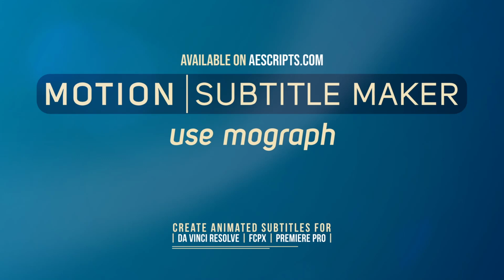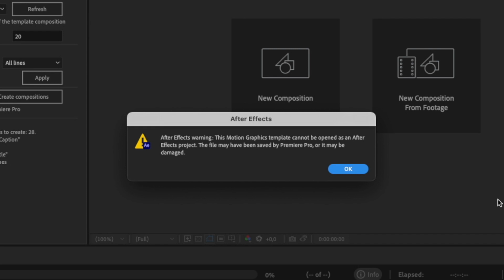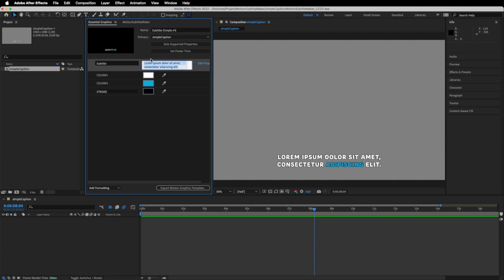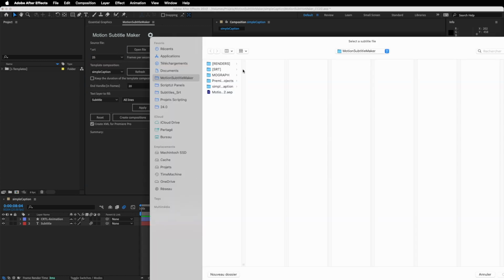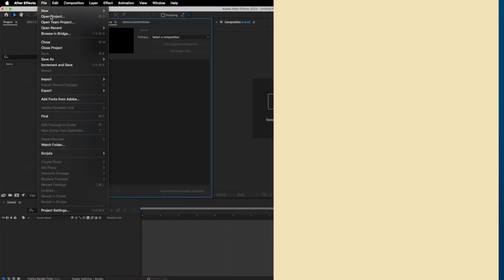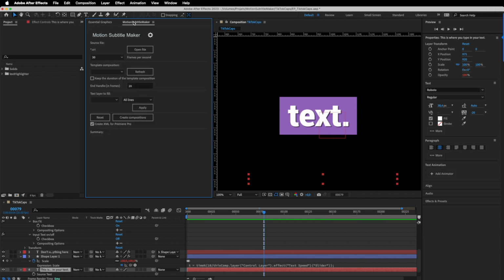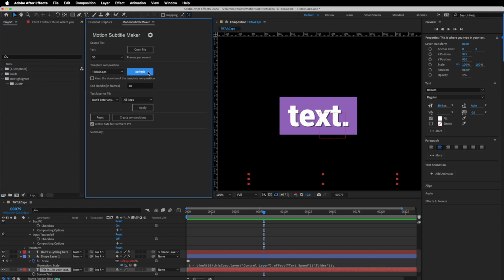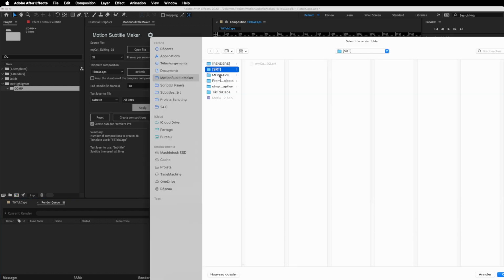Motion Subtitle Maker - Use Mograph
Here we're using Premiere pro. But we can also work with Da Vinci Resolve or Final Cut Pro.
The creation of animated subtitles is done in After Effects and is completely independent of the editing software.

It is important to know that there are two types of Mograph.
Those generated by After Effects and those generated by Premiere Pro.
After Effects can't open the ones generated by Premiere Pro and there's no way to know of that until I try. So be careful if you have to buy mographs, ask beforehand if they can be opened with After Effects.

In this video, we manipulate simple mograph which no pre-composition.

I will make a video for advance user with complex Mograph.